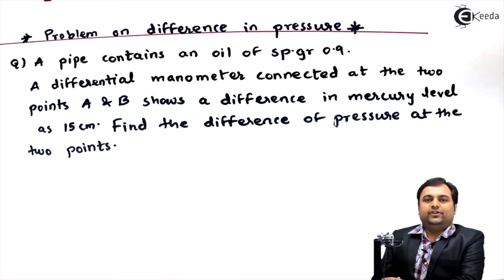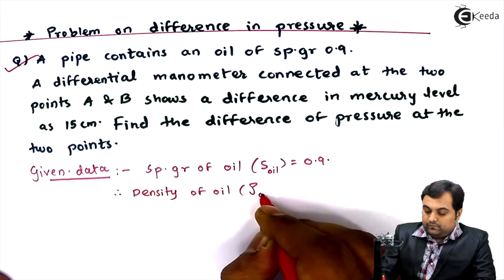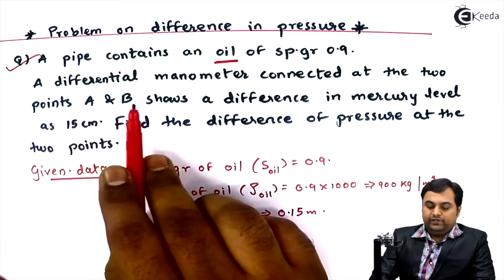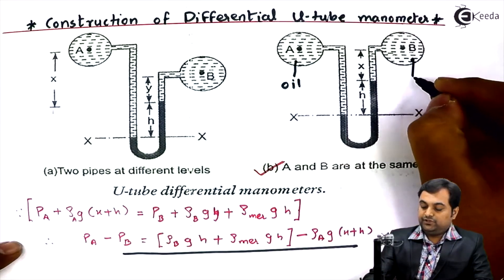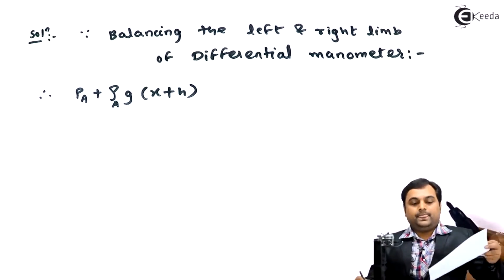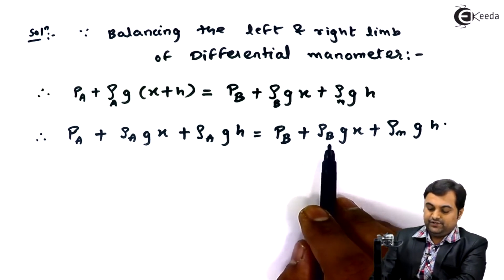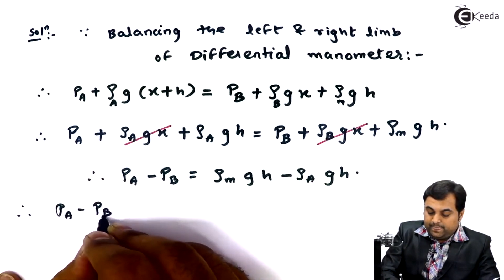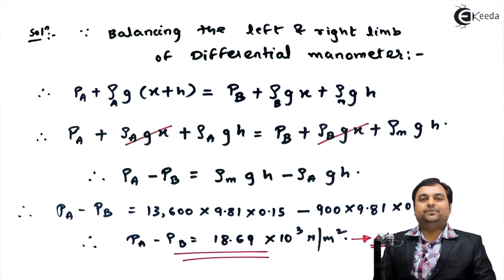Problem no 1 on Differential U tube Manometer Problem on Difference in Pressure - Fluid Mechanics 1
Video Name - Problem no  1 on Differential U tube Manometer Problem on Difference in Pressure

Happy Learning!